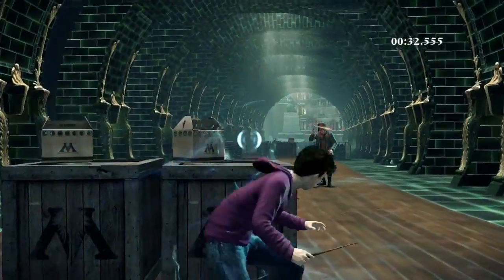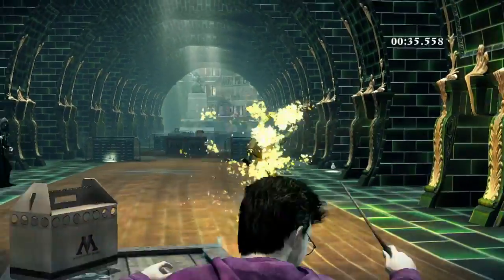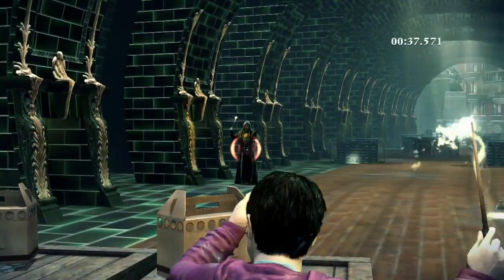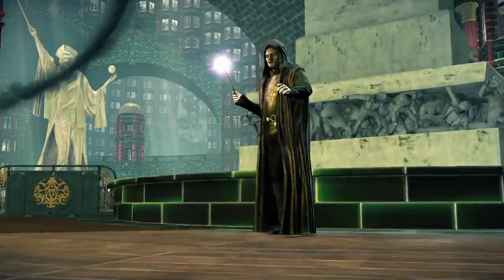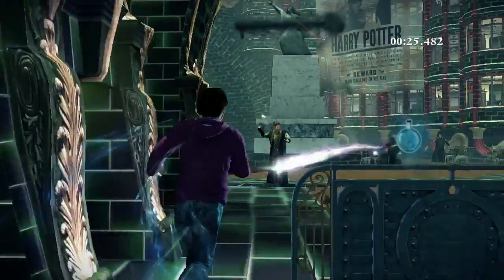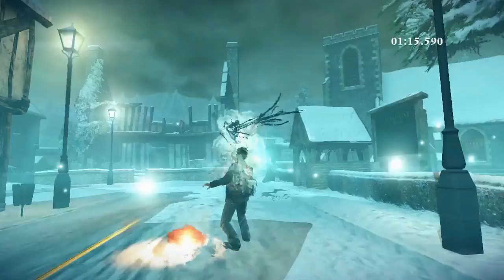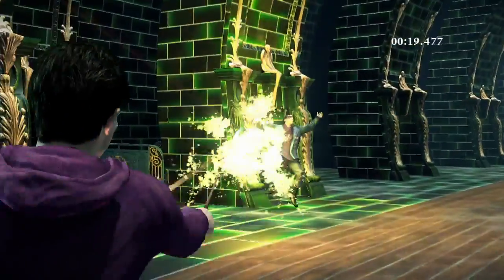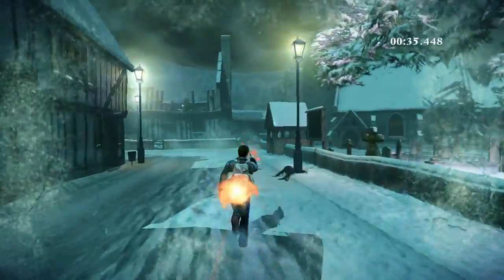Harry Potter and the Deathly Hallows -- Part 1 - The Videogame - Strategy-Challenge